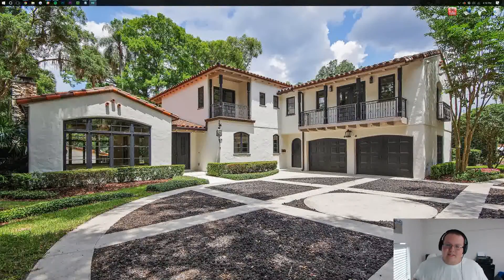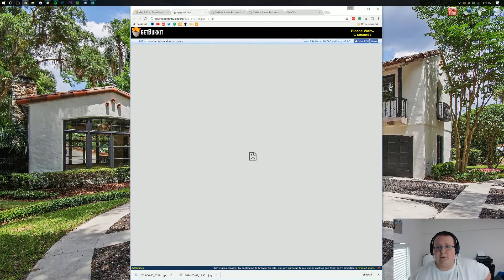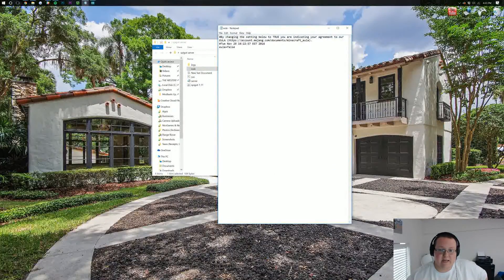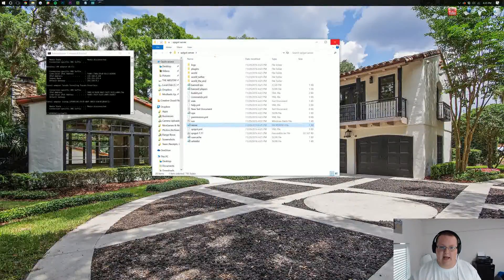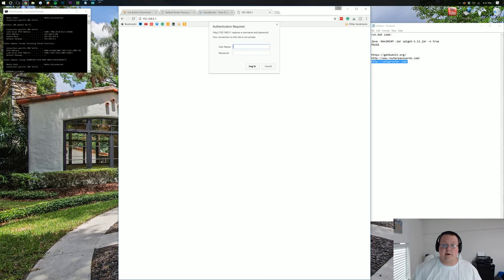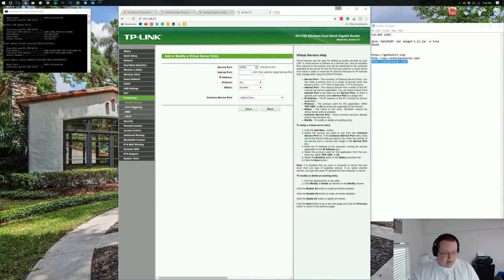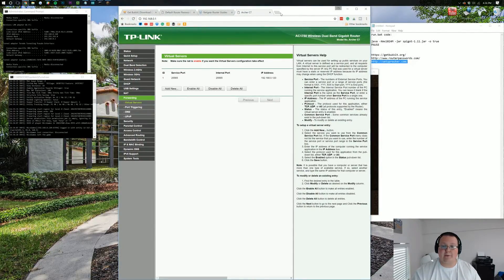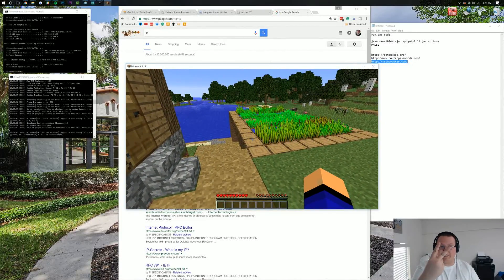How To Start A Minecraft 1.11 Spigot Server (Get A Spigot Server In Minecraft 1.11!)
If you're wondering how to start a Minecraft 1.11 Spigot server, this is the video for you. It walks you through exactly how to get a Minecraft 1.11 Spigot server of your own in order to start playing Spigot plugins in Minecraft 1.11! Spigot is the most optimized Minecraft server around, and because of that, it is great for running a ton of plugins on it!

run.bat code:

java -Xmx1024M -jar spigot-1.11.jar -o true
PAUSE
Previous Video:
Previous Video:

About this video: Getting a Spigot server in Minecraft 1.11 can be a litle bit difficult. Luckily, this video will show you exactly how to start your very own Minecraft 1.11 Spigot server, so you can start playing Spigot plugins in Minecraft 1.11. This is a step-by-step tutorial on setting up your very own Spigot server, so by the end, you should have an incredible Minecraft 1.11 Spigot Server!

Spigot is the most optimized server plugin system out there. They have done everything that they can to make Spigot 1.11 use as little RAM and CPU as possible in order to leave more space on your computer for plugins and players in the game!

If you want a Minecraft 1.11 server that is super optimizing and ready to go for plugins, Spigot is the best kind of server for you. Truthfully, in my opinion, Spigot is better than Bukkit and Spigot allows you to run pretty much all Bukkit plugins.

Nevertheless, I hope this video did help you start a Minecraft 1.11 Spigot server. It really helps us out, and it means a lot.

Now, if did have any issues when setting up your Minecraft Spigot 1.11 server, please leave a comment in the comment section down below. We will try our best to help you out as much as possible to ensure that you get a Spigot server in Minecraft 1.11.Getting a Spigot server in Minecraft 1.11 can be a little bit difficult. Luckily, this video will show you exactly how to start your very own Minecraft 1.11 Spigot server, so you can start playing Spigot plugins in Minecraft 1.11. This is a step-by-step tutorial on setting up your very own Spigot server, so by the end, you should have an incredible Minecraft 1.11 Spigot Server!

Now, if did have any issues when setting up your Minecraft Spigot 1.11 server, please leave a comment in the comment section down below. We will try our best to help you out as much as possible to ensure that you get a Spigot server in Minecraft 1.11.